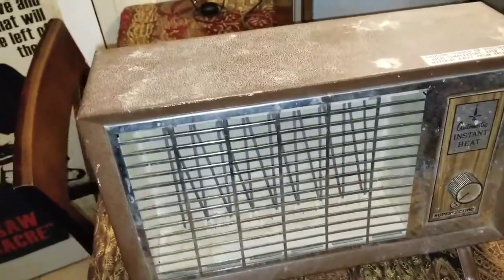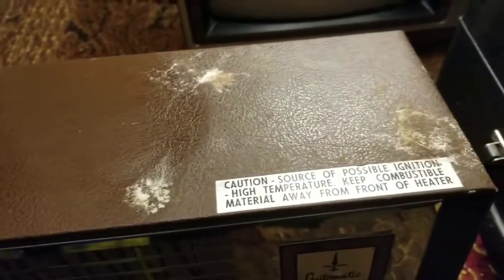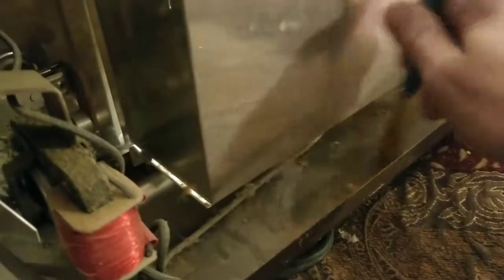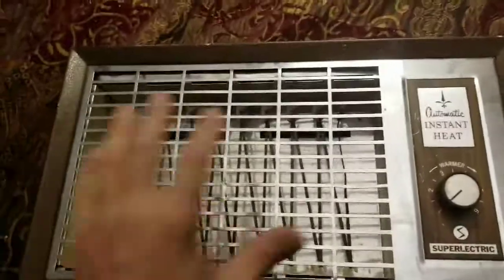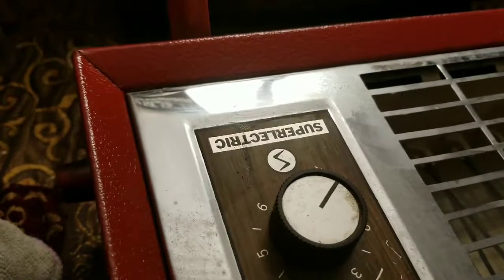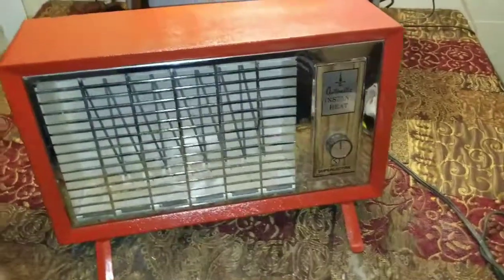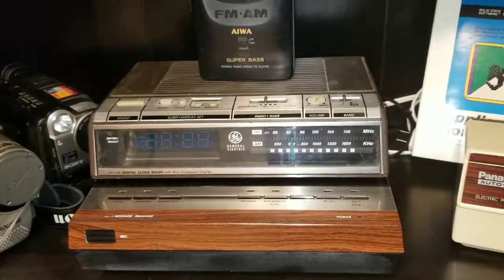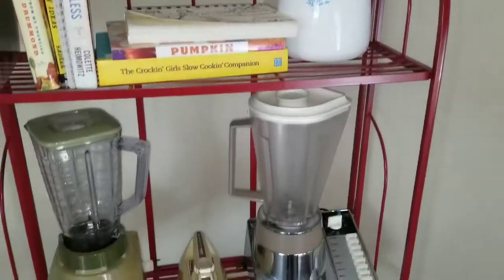1970's Superlectric Space Heater Restore Video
A simple refurbishment of an old space heater